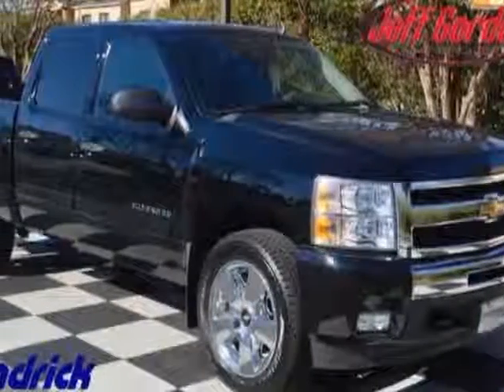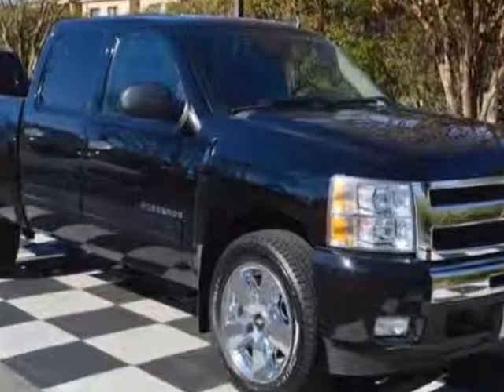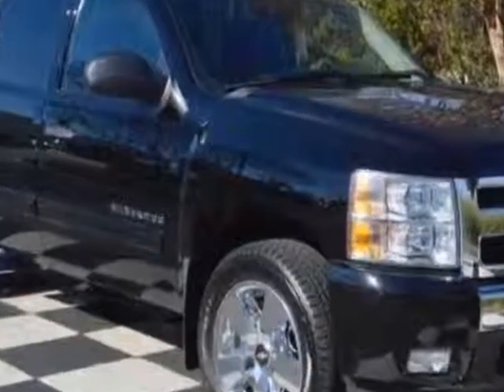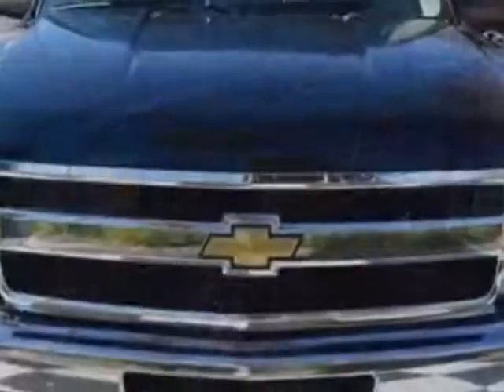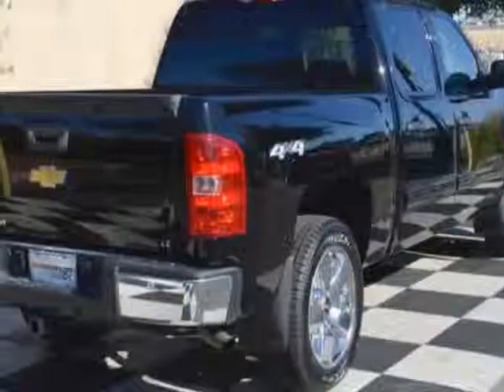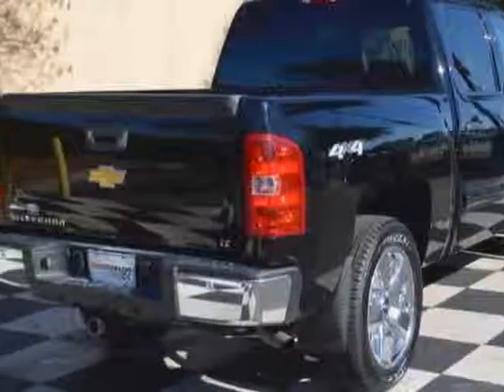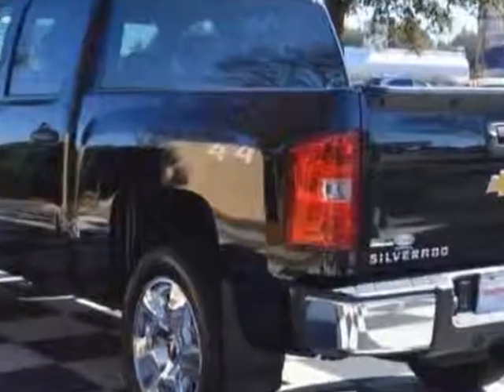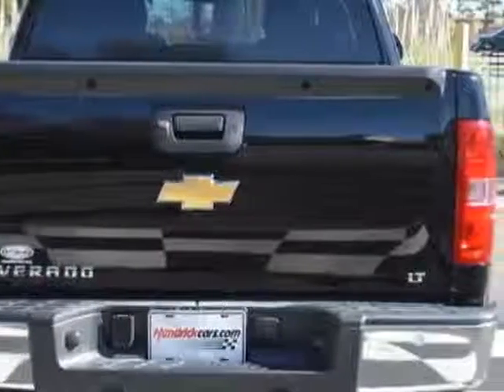2011 Chevrolet Silverado 1500 - Wilmington, NC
Jeff Gordon Chevrolet, Wilmington, NC - Chevrolet Silverado 1500 4WD Crew Cab 143.5" LT